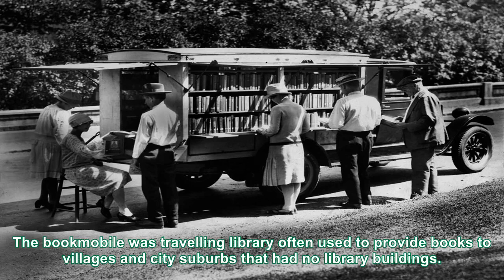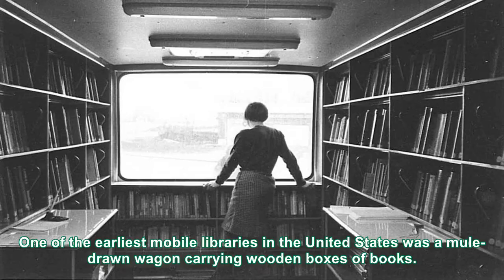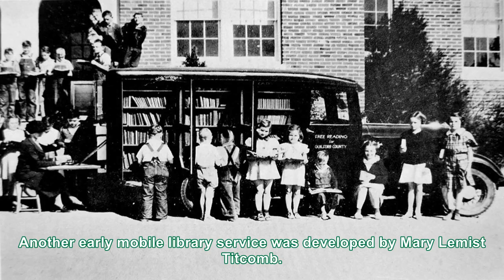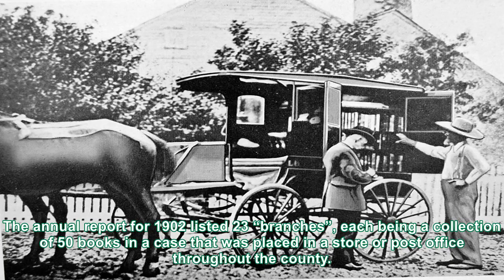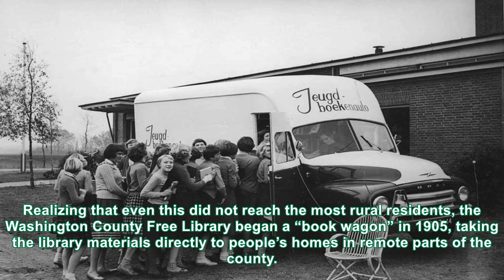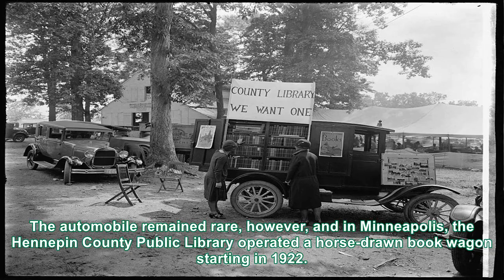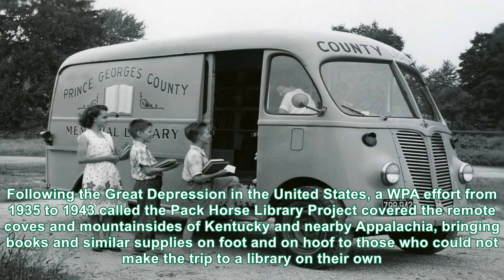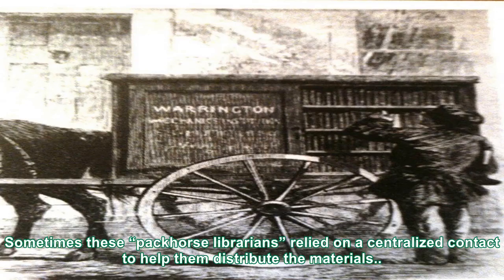The bookmobiles - Vintage photos of traveling libraries, 1910s-1960s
The bookmobile was travelling library often used to provide books to villages and city suburbs that ...